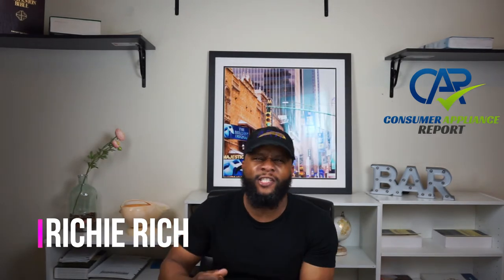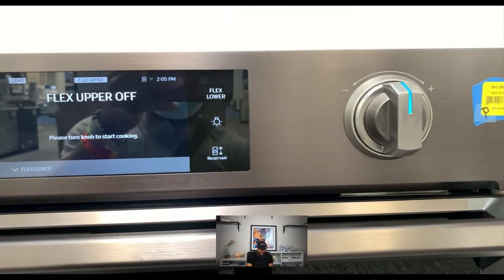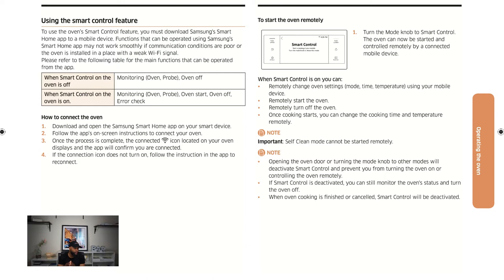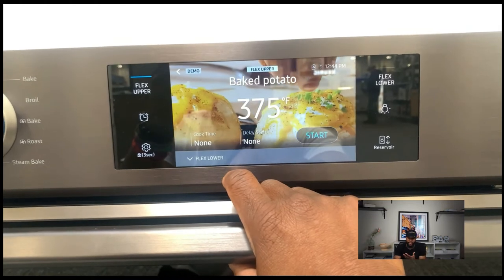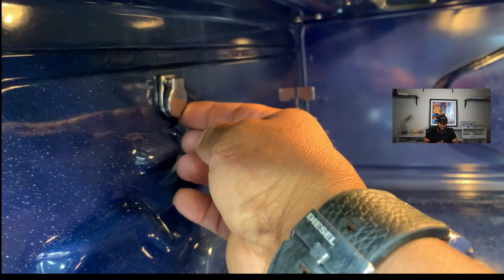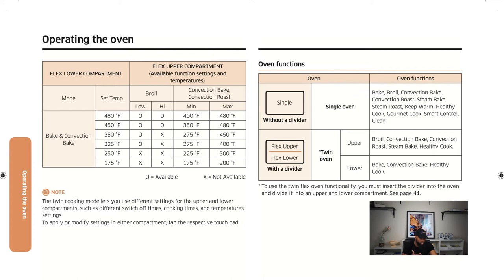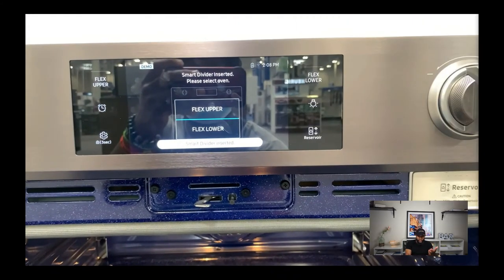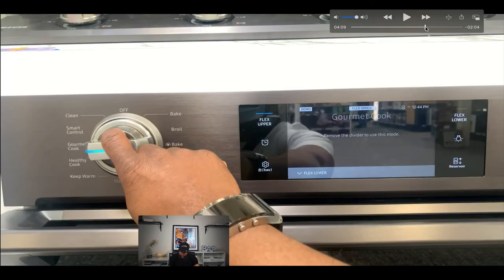(REVIEW) are you need of a new oven ?? SAMSUNG single wall oven with Flex Duo and Dual Convection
30 in. Single Electric Wall Oven with Steam Cook, Flex Duo and Dual Convection in Stainless Steel
by Samsung

IPHONE 10XR

LIGHTS: ESDDI
MICROPHONE: RODE

MODEL: NV51K7770SG
NV51K7770SS

TIME STAMP

00:00- INTRO

01:35- FUNCTIONS/FEATURES

29:05 - PRICE HOW MUCH IT COST ??

34:43 MANUFACTURE WARRANTY

39:27 PARTS (CPR) COST PER REPAIR

59:58 REVIEW GRADE (GPA)

Product Overview
The Samsung Single Wall Oven has steam cooking so you can bake and roast with professional results. Steam Cook delivers moisture at precise times for a crisp, browned outside, and tender inside. Enjoy the comfort of Analog-Knobs combined with the advanced technology of a touch controlled digital display. The removable Smart Divider splits one oven into 2, creating 2 independent temperature controls to cook multiple dishes simultaneously.
Steam Cook: Delivers moisture at precise times for a crisp, browned outside, and tender inside
Digital-Analog Controls: The ultimate interface, a combination of analog-knobs and digital touch screen
Flex Duo: Cook two different dishes at different temperatures simultaneously
5.1 cu. ft. Capacity accommodates a roast, multiple casserole dishes, or several racks of cookies
Dual convection circulates air faster for more even and efficient cooking results
Gourmet Cook - A pre-programmed recipe guide to help you cook with consistently good results
Remotely monitor and control the oven from your smartphone with Wi-Fi connectivity
Wi-Fi enabled temperature probe lets you check the temperature of the roast from your phone
Signature LED Lights combine halogen and LED for a brighter interior, eliminating the need to open the door to check progress so that you can maintain a consistent temperature
Soft Close Door – Gently closes the oven door
Gliding Rack - Easily rack heavy items
Blue LED Illuminated Knobs visually let you know if your cooktop is on, even at a distance
A hidden heating element, makes surfaces smooth and cleaning easier
Rapid Preheat - Virtually eliminates preheating, saving about 10 to 15 minutes
Sabbath Mode
Broil Element browns your favorite desserts and veggies
Hybrid Self Clean, combines the ease of steam cleaning, with the effectiveness of self-cleaning, with less odor and better performance than both combined
3 heavy duty professional style racks that are sturdy and durable; Available in Black Stainless
Please call your local store with your Order # to schedule installation for this item.